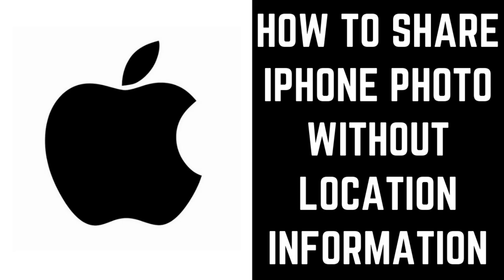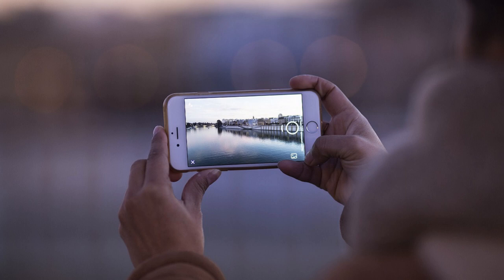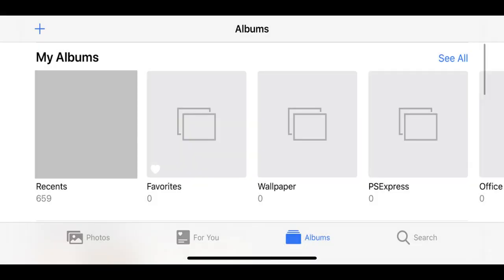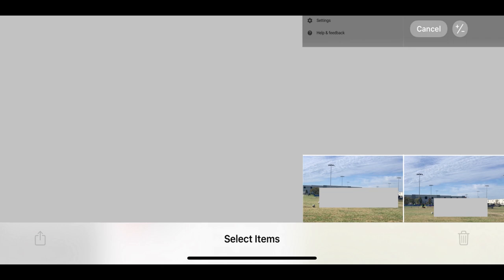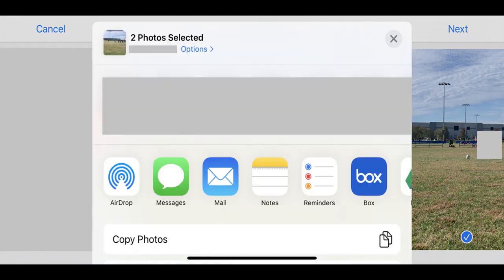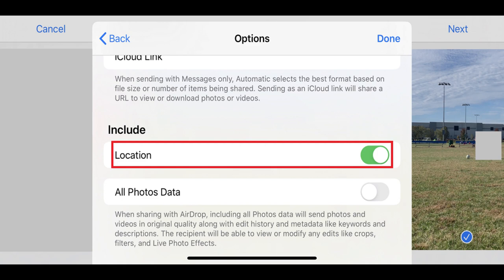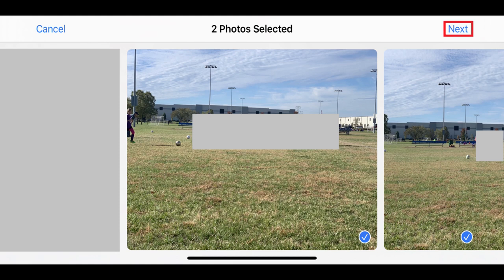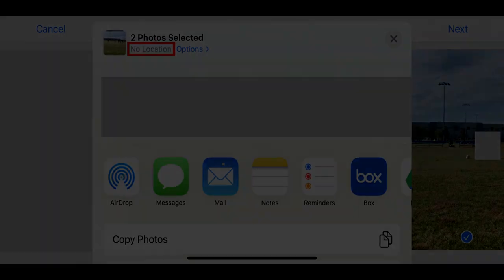How to Share iPhone Photo without Location Information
In this video I'll show you how to share your iPhone photos without location information.

Timestamp:
Steps to Share iPhone Photos without Location Information: 0:37

Video Transcript:
By default, when you share your iPhone photos with other people, those photos have metadata that travels with them. That metadata includes information around the model of the iPhone you used to take the photo, the date and time the photo was taken, the photo resolution, your camera's settings, and the location where your photo was taken. If you don't want the people you share your iPhone photos with to be able to see the location information for the photos you're sharing, you can turn off location information sharing.

Now let's walk through the steps to share your iPhone photos without location information.

Step 1. Tap to launch the "Photos" app on your iPhone, and then tap "Photos" in the row of options along the bottom of your screen. Your recent photos will be displayed.

Step 2. Tap "Select" in the upper right corner of the Photos screen to make it so you can select either one or multiple photos you want to share with someone else. The Select button will now change to say Cancel.

Step 3. Tap to select the photos on your iPhone you want to share without location information. You'll see a small blue circle with a white check mark appear in the lower right corner of those photos.

Step 4. Tap the "Send To" icon in the lower left corner of the screen. A screen appears showing you what photos you've selected to send. Tap "Next" in the upper right corner of the screen. The Send To screen appears.

Step 5. Tap "Options" that appears beneath the number of photos you selected to send in the upper left corner of the screen. The Options screen appears.

Step 6. Scroll down the Options screen to the Include section, and then tap the toggle to the right of Location to turn it off. If you don't see Location in the Include section, then none of the iPhone photos you're sending have any location information associated with them.

Step 7. Tap "Done" in the upper right corner of the Options window. You'll be returned to the screen showing you the photos you chose to send. Tap "Next" in the upper right corner of this screen again. The Send To screen appears again, except this time you'll see No Location in the upper right corner of the screen underneath the number of photos you're sending. Now, when you move forward with sharing your iPhone photos using any of the methods on this screen, none of the location information associated with that iPhone photo will be sent.